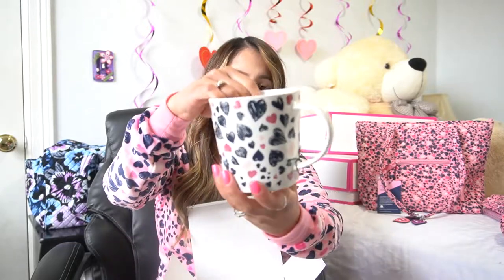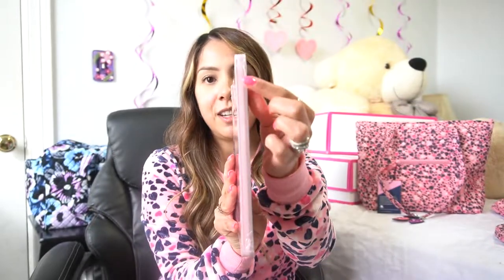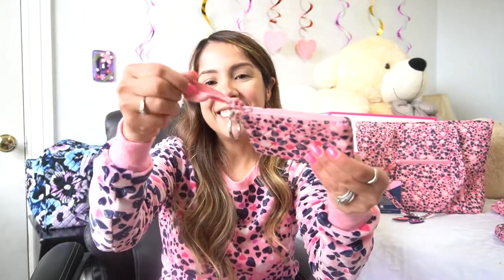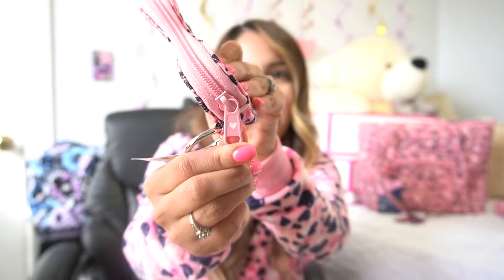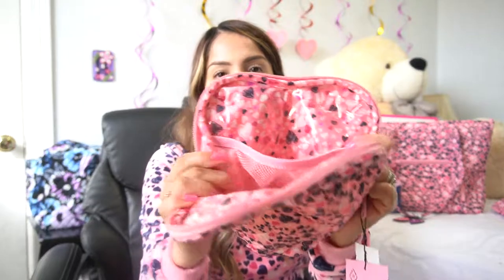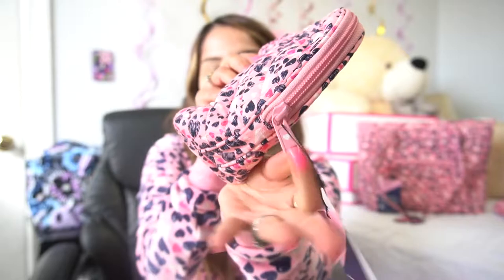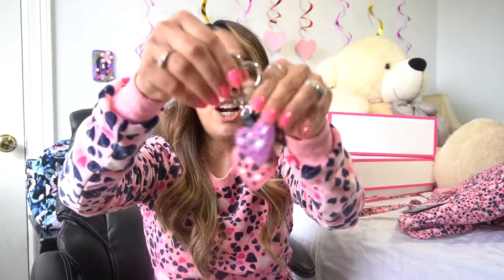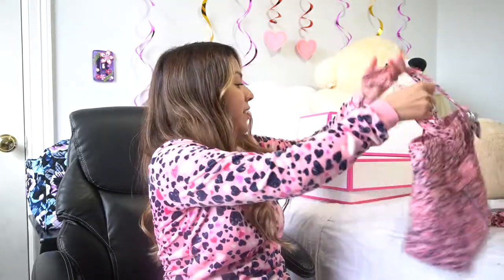My Vera Bradley Love You Lots Haul - (Collab with Warthog Princess)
Video number two on Love You Lots items I purchased is finally here! All items in this video were purchased by me. I am so in love with this pattern and have plans to purchase the Vera Tote and Campus Backpack, soon! I feel like I need to complete this collection with all the styles I absolutely love! 💕

If you are craving some more Love You Lots footage... Be sure to check out my friend, Xena Warthog Princess' video here on YouTube
She also has an instagram page: @warthogprincess. Go and show her some LOVE!

FB Page: Living Colorfully with Moni